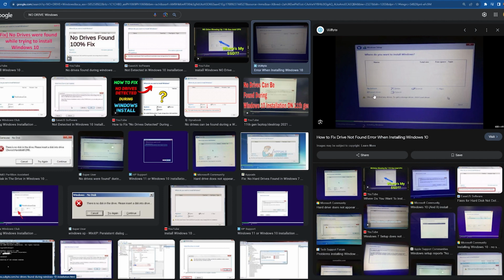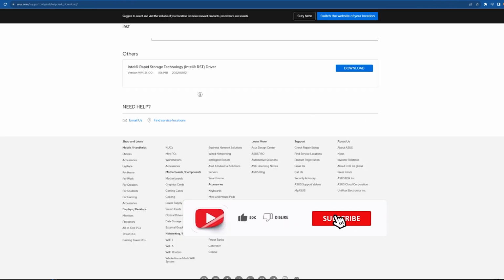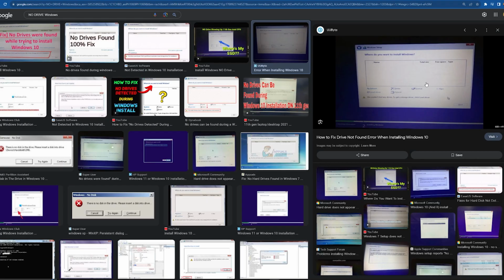How To Fix Windows “We Couldn’t We Couldn't Find Any Drives” (FIX NO WINDOWS DRIVE!)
How To Fix Windows Update “We Couldn’t We Couldn't Find Any Drives” (FIX NO WINDOWS DRIVE!)

Do you want to know How To Fix Windows Update “We Couldn’t We Couldn't Find Any Drives” (FIX NO WINDOWS DRIVE!)? This video is for you! Learn How To Fix Windows Update “We Couldn’t We Couldn't Find Any Drives” (FIX NO WINDOWS DRIVE!). Follow the step-by-step tutorial and know How To Fix Windows Update “We Couldn’t We Couldn't Find Any Drives” (FIX NO WINDOWS DRIVE!). Let's get started!